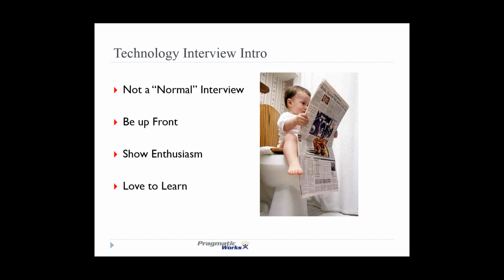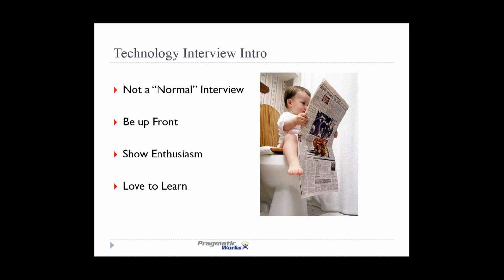How to Master the Technology Interview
Join Mike as he shows you how to be prepared for technology job interviews. Learn the do's and don'ts of interviewing for technology jobs. Learn what your resume says about you and your ability to grow. Learn how passion can overcome a lack of skills.